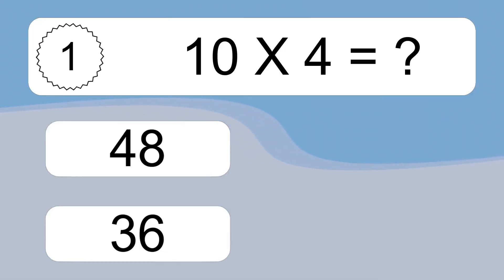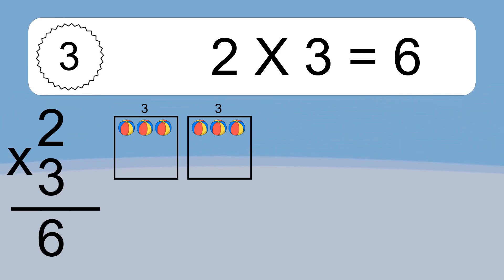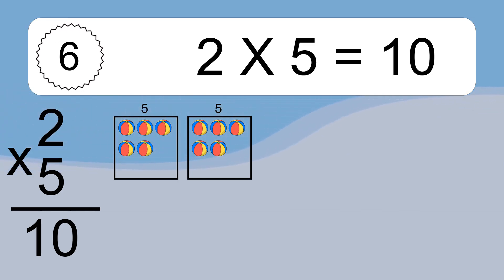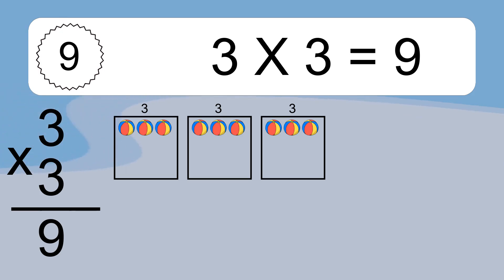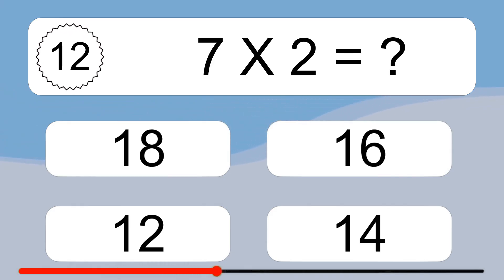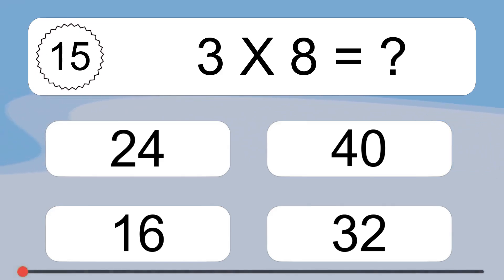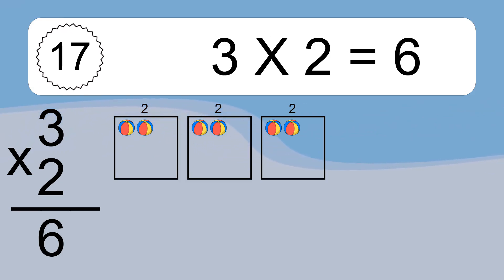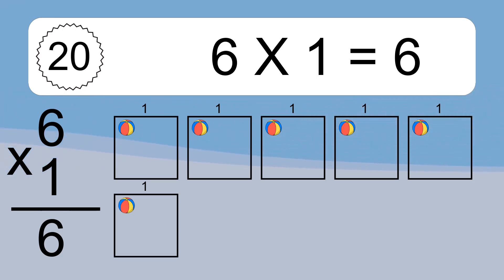20 Multiplication Quiz Exercises for Kids